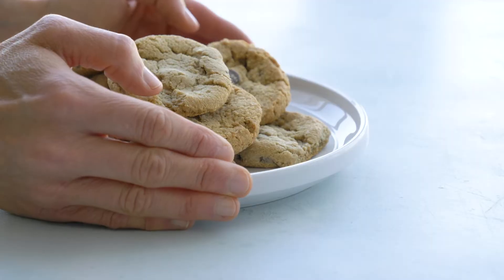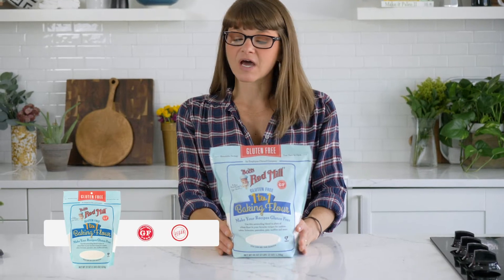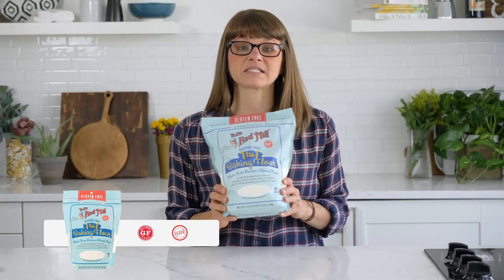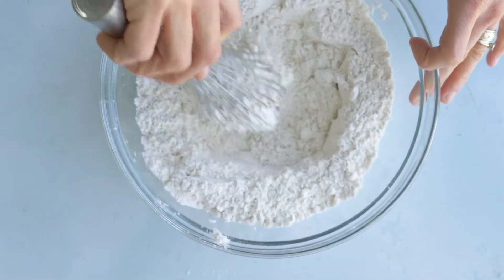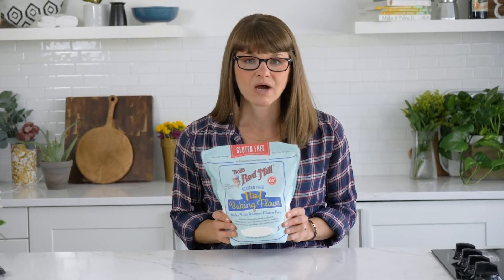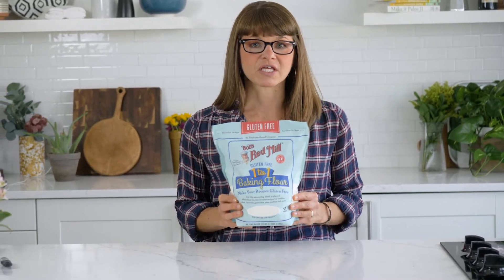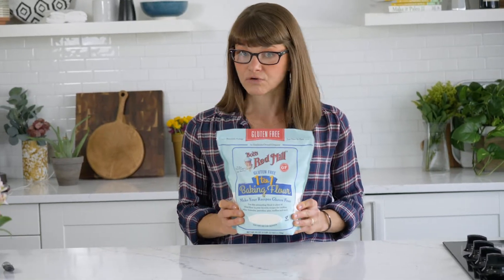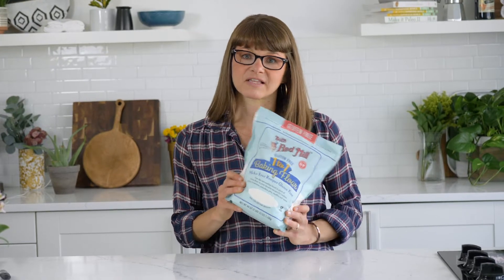The Best Gluten Free Chocolate Chip Cookie Recipe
Looking for a simple gluten free chocolate chip cookie recipe? This gluten free recipe makes cookies that are reminiscent of childhood. We know that gluten-free baked goods are not always easy to make because the texture doesn't always turn out. That’s not the case with these cookies. Our gluten free cookie recipe is crispy, chewy and luscious, making the perfect cookie! In fact, you may not remember they're gluten free! Ready in 45 minutes, this is a great recipe to have on hand for after school snacks, to take to a potluck, or just to have around the house.

You can find this gluten-free cookie recipe on all of our Gluten Free 1-to-1 Baking Flour bags. The ingredients are almost identical to any other chocolate chip cookie recipe. Besides using our Gluten Free 1-to-1 Flour, other dry ingredients you need are baking soda and salt. You will also need softened butter, sugar, brown sugar, vanilla extract, two eggs and finally, chocolate chips. Though optional, you can also add walnuts if you want to add extra crunch to your cookies. Make sure you leave the cookies in an airtight container when they're done so they stay fresh.